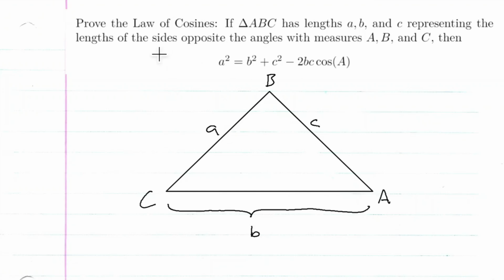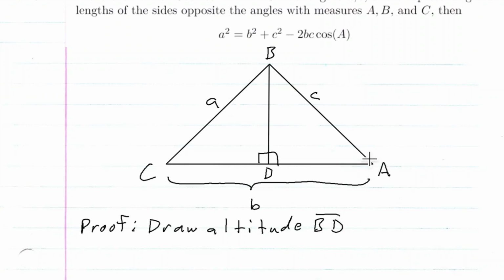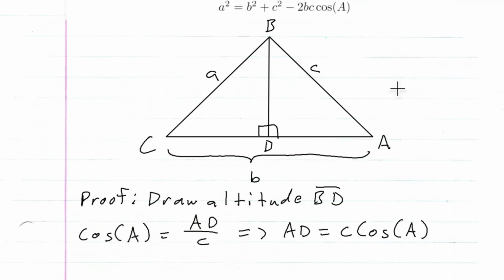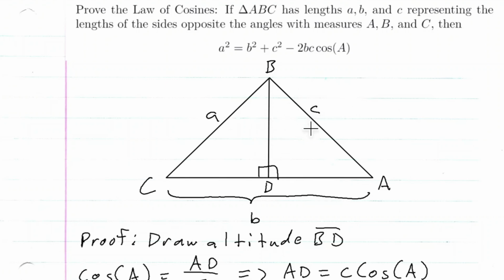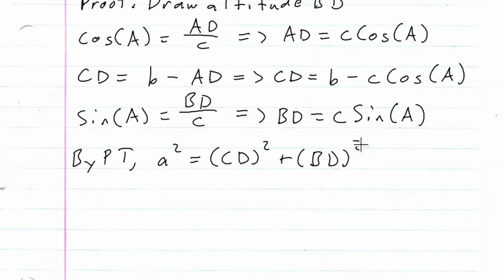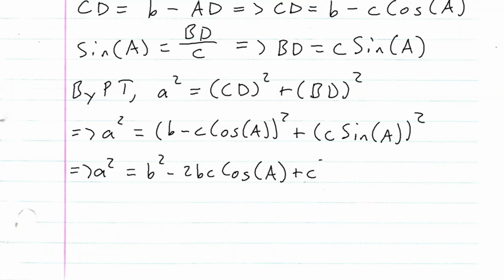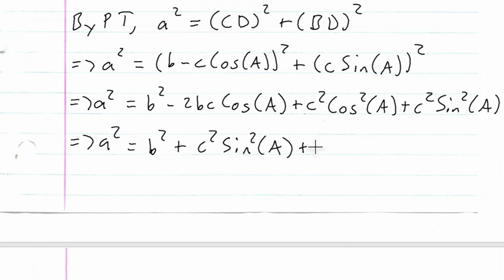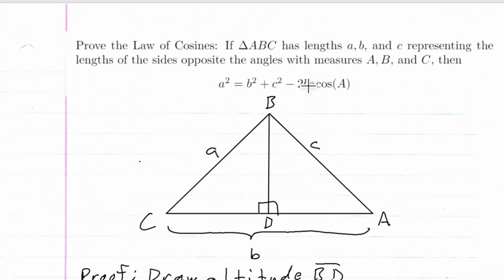Prove the Law of Cosines (Part 1)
Nice proof of the Law of Cosines.